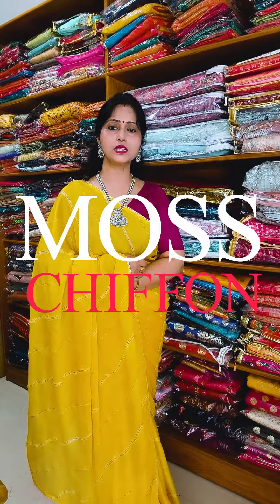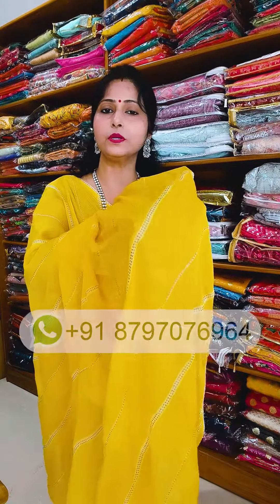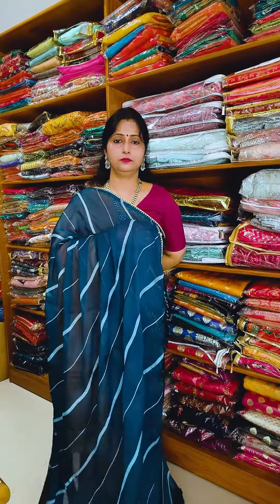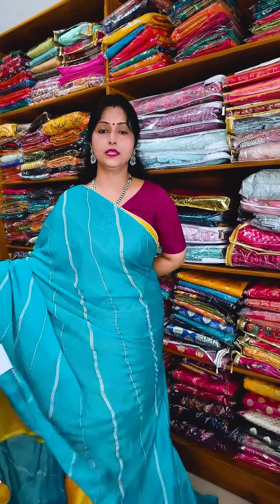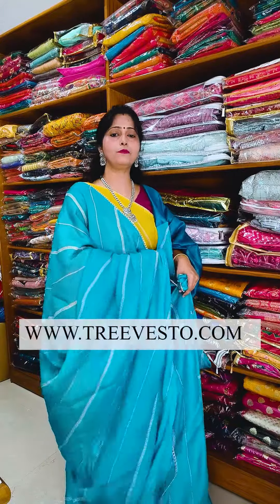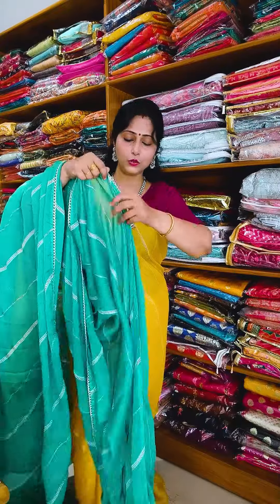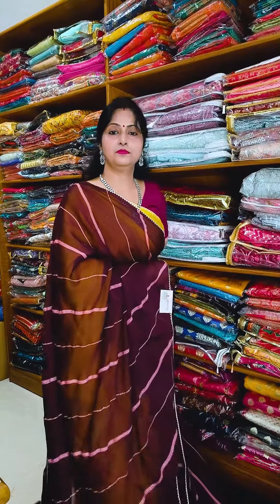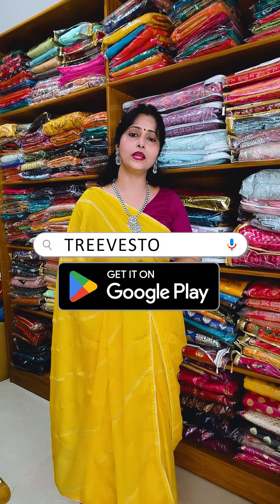Leheriya Print Moss Chiffon Sarees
📍 Store Address:
Treevesto, Radhika Garden, Ghorabandha, Telco, Jamshedpur, Jharkhand